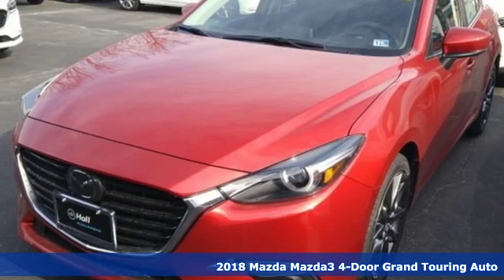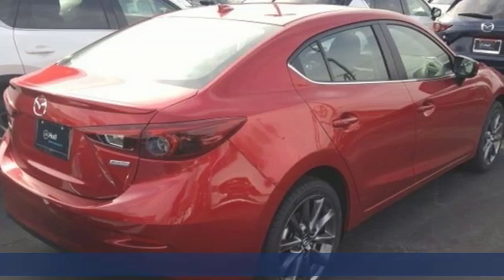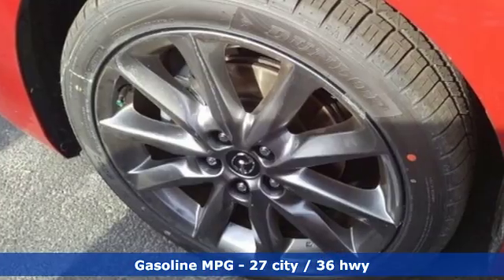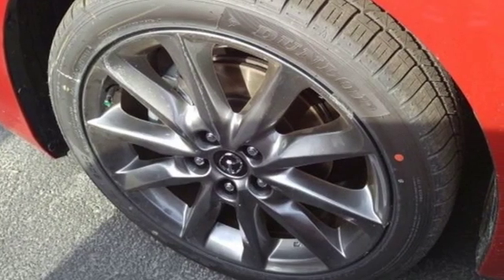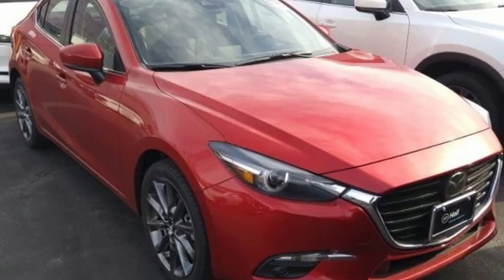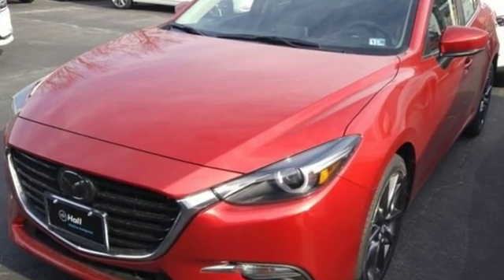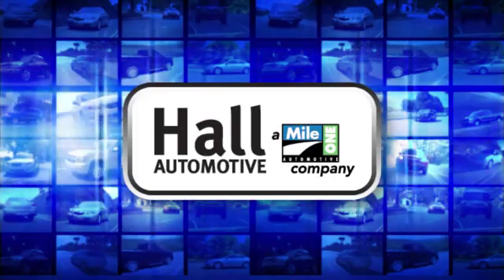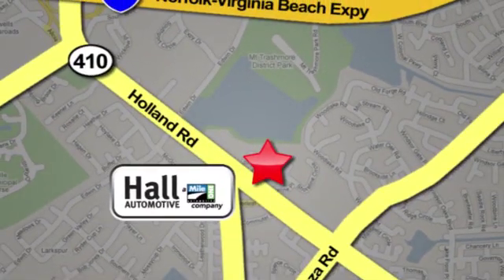New 2018 Mazda Mazda3 Virginia Beach VA Norfolk, VA #1080586 - SOLD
Year: 2018
Make: Mazda
Model: Mazda3
Trim: Grand Touring
Engine: 2.5L 4-Cylinder
Transmission: Manual
Color: Red
Interior: Black
Stock #: 1080586
VIN: 3MZBN1W34JM268420

Address:
4372 Holland Rd